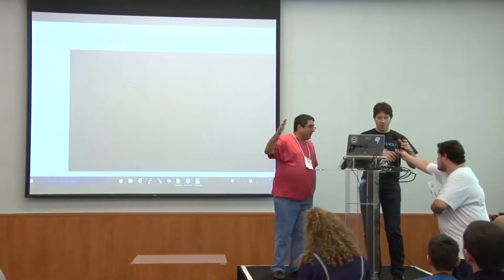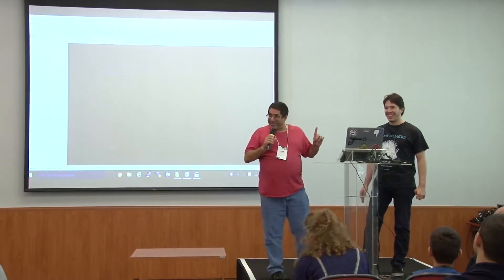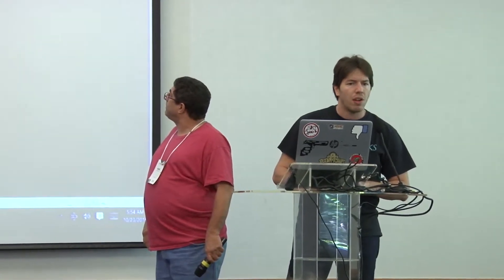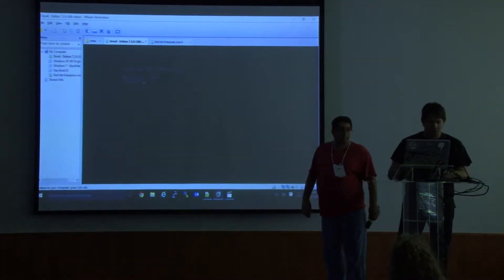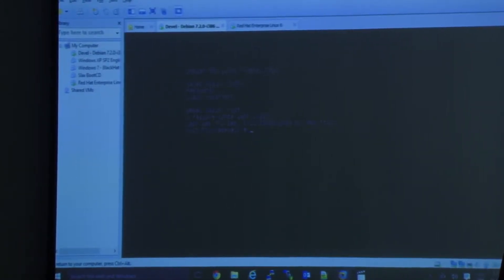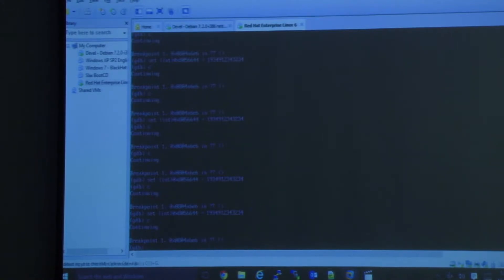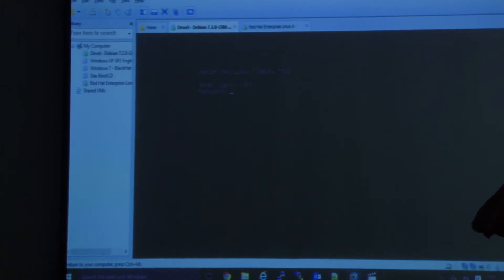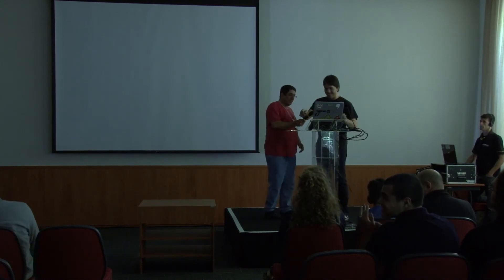Shay Gueron - Keynote PoC Working - H2HC 2016